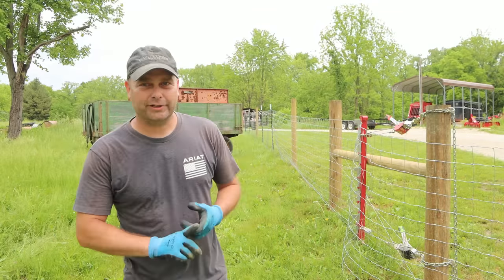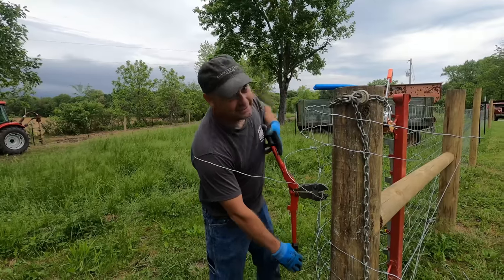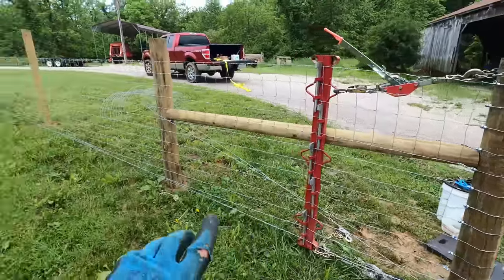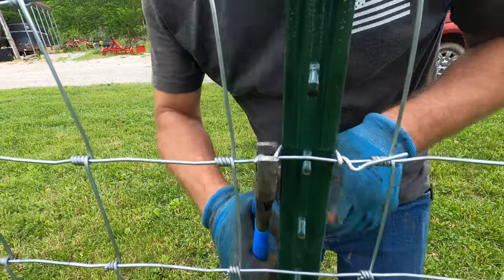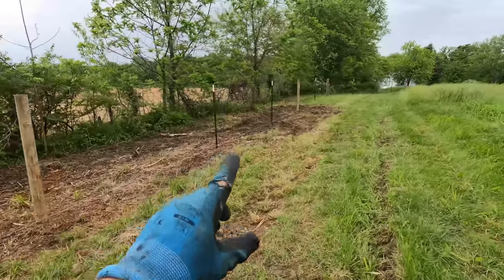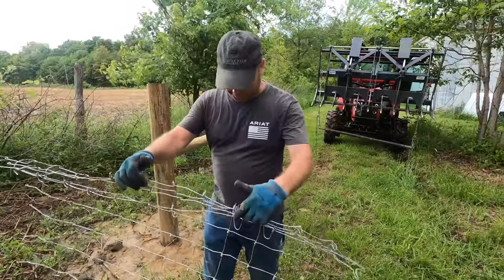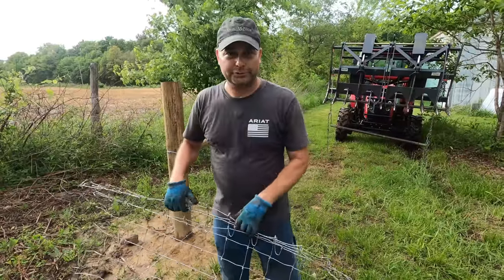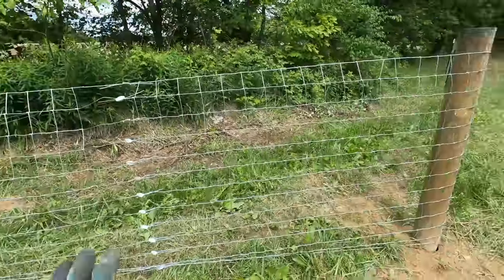We really struggled with this last fence pull. Stretching fence around corners never works well.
We had several problems stretching our longest run of pasture fence.  It doesn't look the best, but it will work.

Gripple Torq Tool
Gripple Fence Splice (Medium)
Lock Jawz T-post Spring Clip
Easy Fence Barb Wire Unroller
Wire Gripper
Channellock 9.5” Lineman Pliers

Our Amazon Shop full of great Homesteading items: